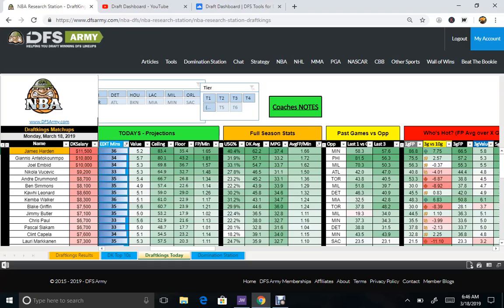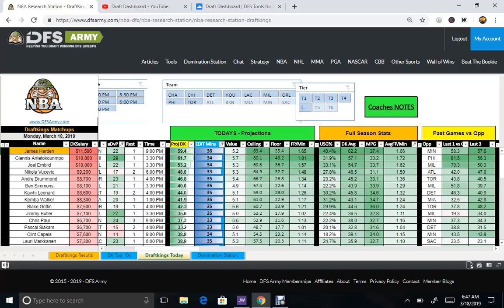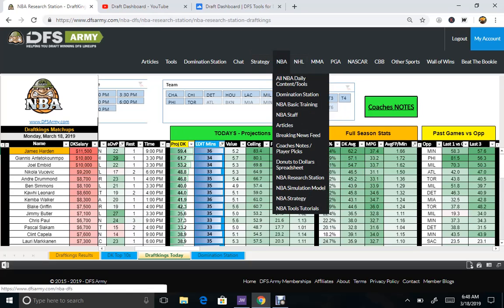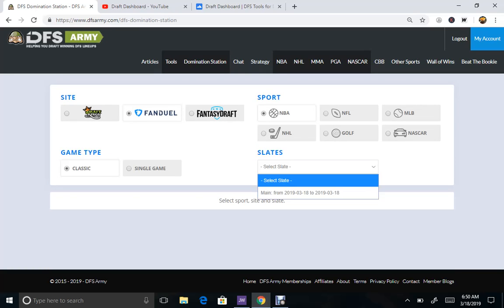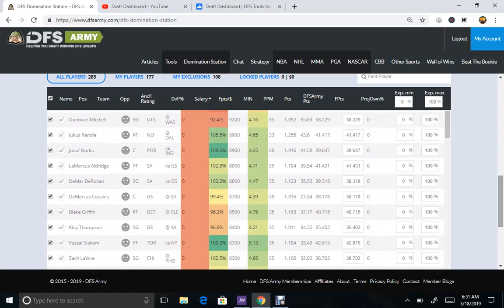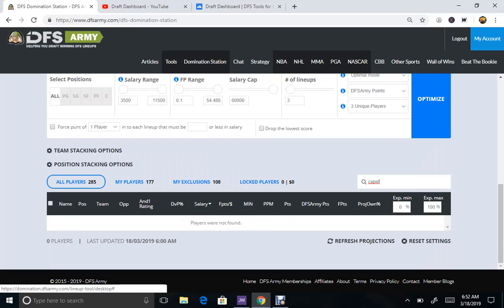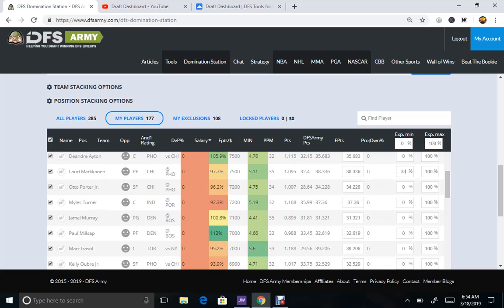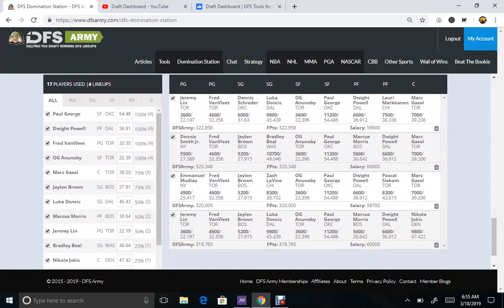NBA DFS PIcks today for draftkings + fanduel 3/18/19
For a recommended list of plays for your nba dfs slate of fanduel and draftkings today for 3/1/19 watch and learn the importance of finding players that could hit value with a high floor at a reasonable price. Get the spreadsheets, optimizer, training and coaching